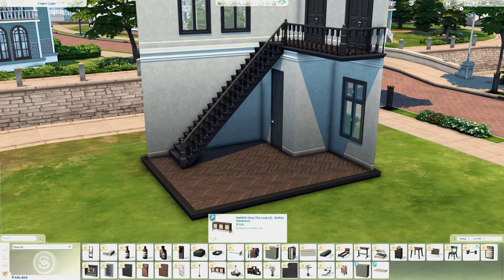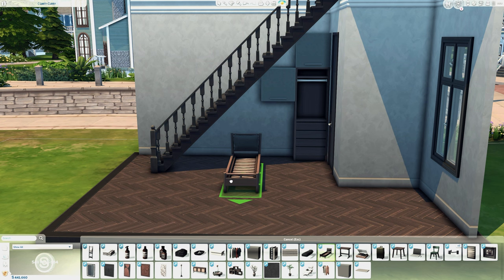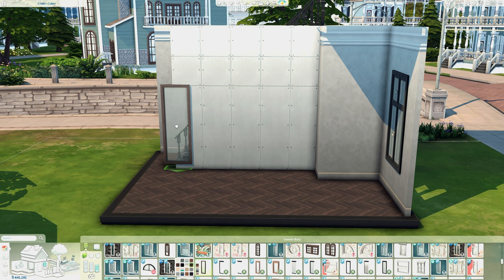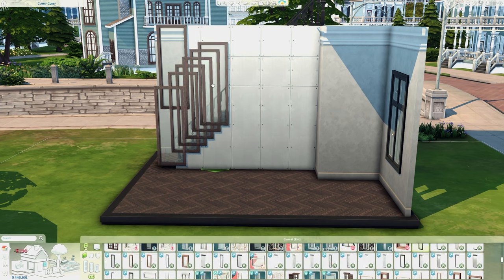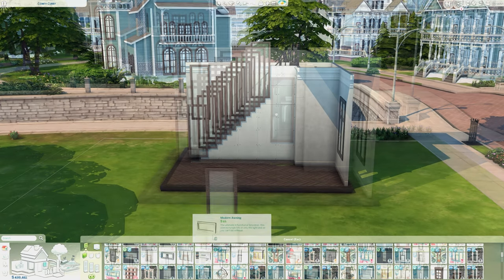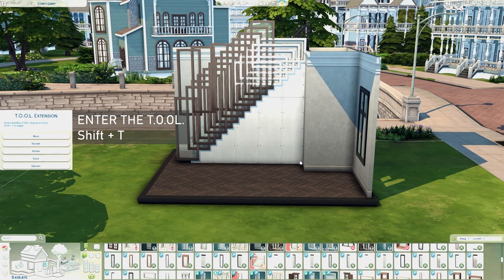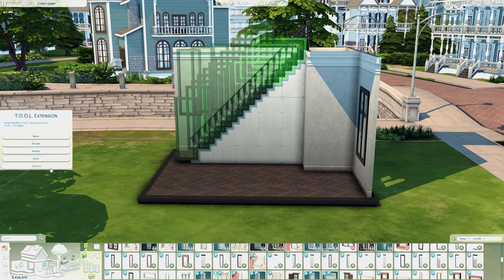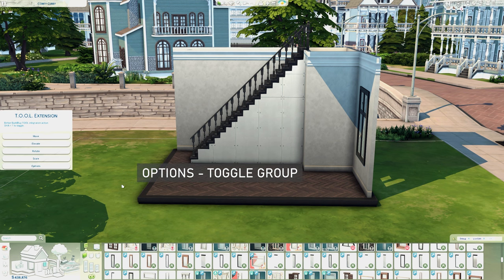How to build a FUNCTIONAL CLOSED ROOM UNDER THE STAIRS w/ the T.O.O.L mod in The Sims 4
Open me!

Hi, my fellow simmers! ♡

Today I will show you how to build a functional room under the stairs in The Sims 4. You don't need to have custom content but you need to install a T.O.O.L mod from Twisted Mexi!

I'm hoping that this Sims 4 tutorial was helpful and that you're going to have a lot of fun creating under-the-stairs rooms!

Happy Simming,

Simsphony ♡
Video parts:

  0:00 - Intro video
  0:32 - Tutorial
05:59 - Room demonstration

♡ Simsphony gallery id: Mysimsphony

♡ IMPORTANT!

If you want to change my original walls or wallpapers, for everything to stay in place you need to install the Better BuildBuy mod from the Twisted Mexi
) and turn on deletion protection as an option in BBB's filter panel. Turn it on while necessary and turn it back off immediately after.

♡ Unable The sims 4 cheats (If you have a Better BuildBuy mod you have this automatically):

First type: ctrl + shift + c
Then type: testingcheats true - press enter
Next cheat: bb.showhiddenobjects
Next cheat: bb.showliveeditobjects
Next cheat: bb.ignoregameplayunlocksentitlement
In the search menu type: DEBUG
AND UNLOCK DEBUG SECTION
- with all the items from the game

P.S Don't forget to use bb.moveobjects cheat when you're placing my builds ♡